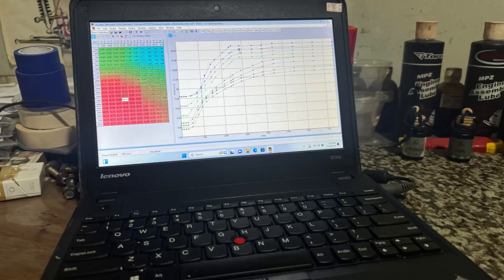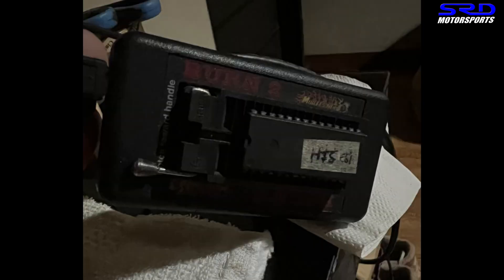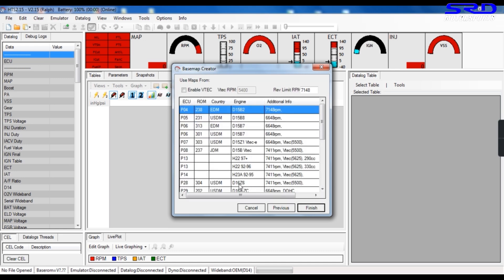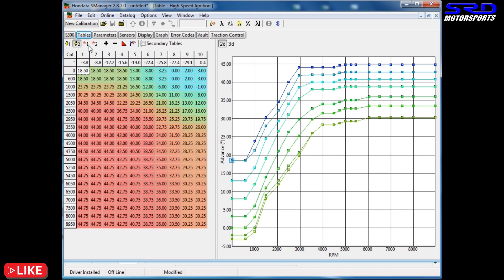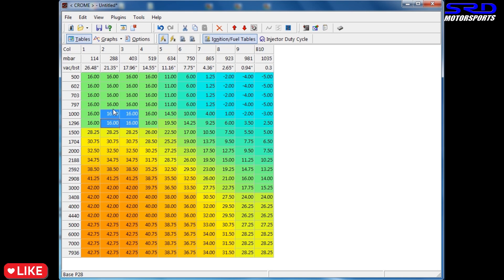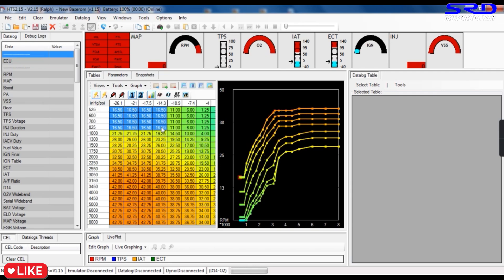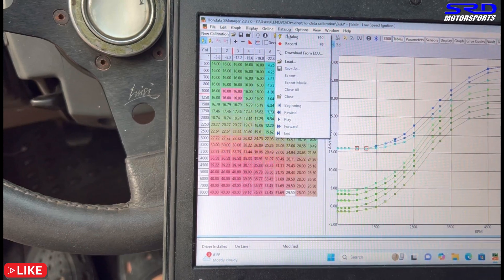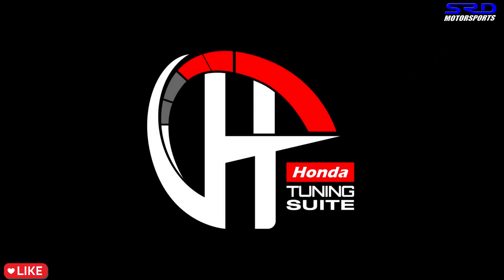How to: Honda ECU tuning starting with the basics and basemap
Want to learn about Honda OBD1 ECU tuning? here are the steps to make sure you are on the track.

We talk about the importance of having your car mechanically sound and tuned up well such as timed properly on the distributor, tappets are to OEM specifications and new spark plugs at least.
We also guide you on choosing or running a basemap for you to get it going with less hassle

On this video you will see how the air fuel ratio is affected when the distributor isnt timed correctly or not in sync with the basemap.
We cover the 3 main platforms that is commonly used, Hondata, Crome and Honda Tuning Suite or HTS as its more commonly referred to.

Depending on how this video takes off or appreciated, we could do a second video that covers the next stages of Honda OBD1 ECU tuning

and also don’t forget to check
our page it’s active as we post almost daily stuff we do at the shop check it at